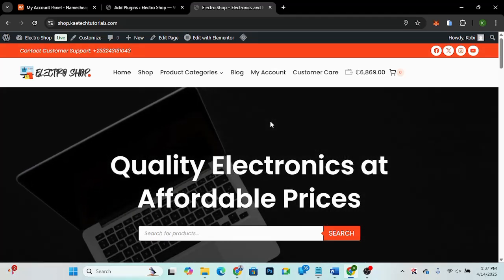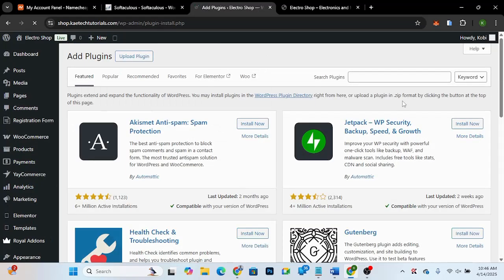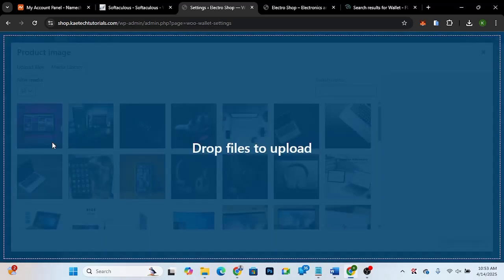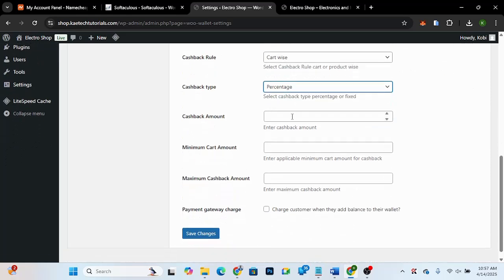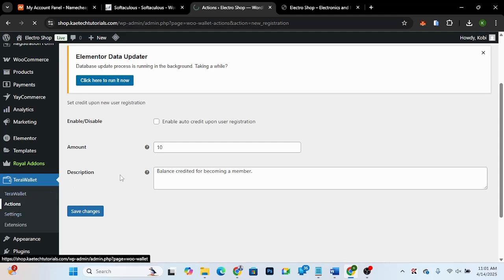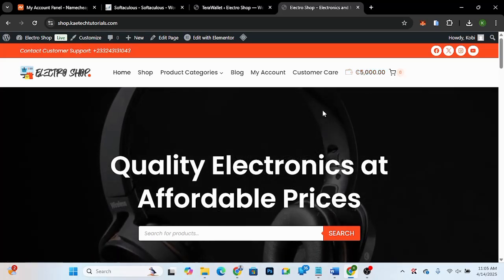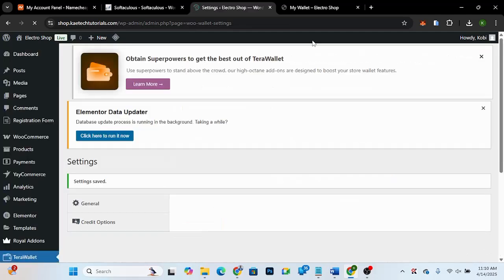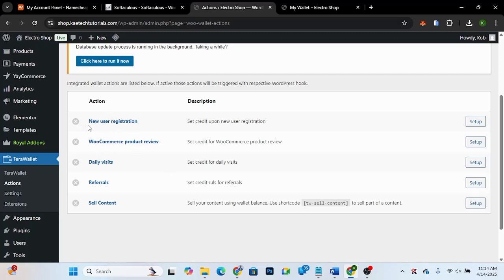Add a Wallet System to WooCommerce with Terra Wallet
Looking to boost user engagement and simplify payments on your WooCommerce store? In this tutorial, I’ll show you how to add a digital wallet system to your WordPress website using the Terra Wallet plugin.

With Terra Wallet, you can enable wallet functionality for your customers—allowing them to deposit funds, make purchases, and manage transactions directly from their account.

🚀 What You’ll Learn:

How to install and activate Terra Wallet

How to set up wallet recharge and withdrawal options

How to enable wallet payments at checkout

How to customize wallet settings and notifications

Best practices for using a wallet system to increase customer retention

Whether you're running a digital product store, membership site, or online marketplace, this WooCommerce wallet integration can take your store experience to the next level!

✅ Don’t forget to:
💬 Share your experience using Terra Wallet in the comments!